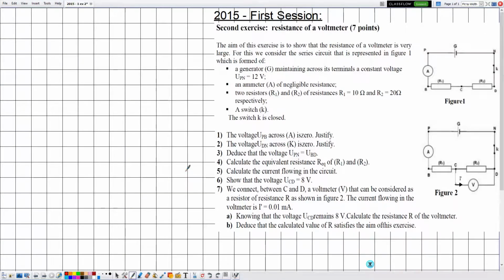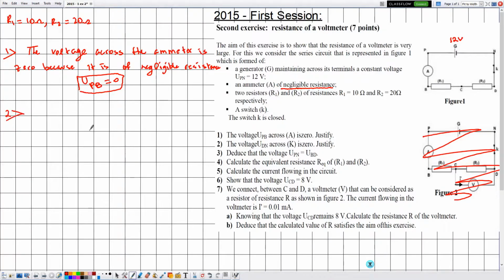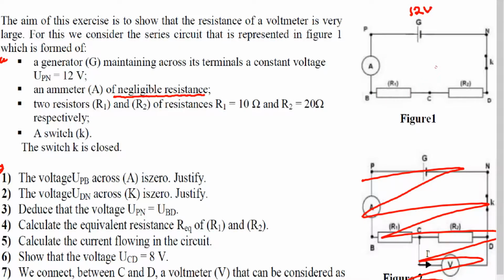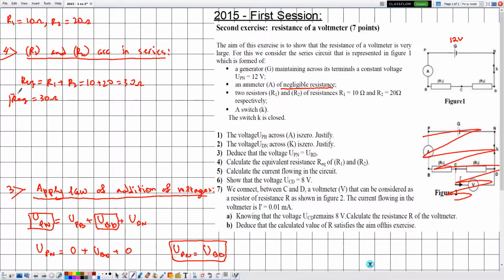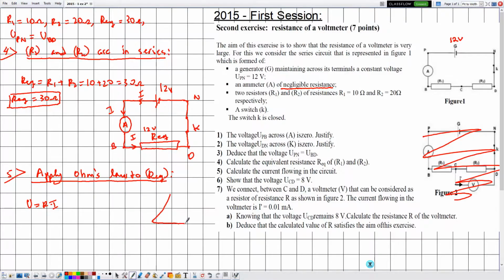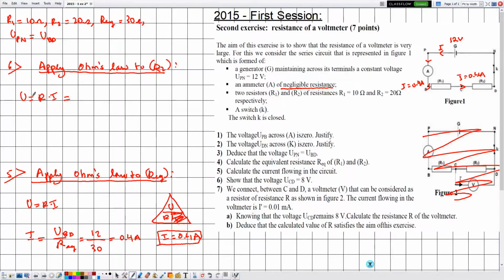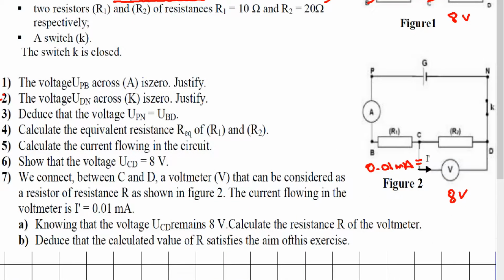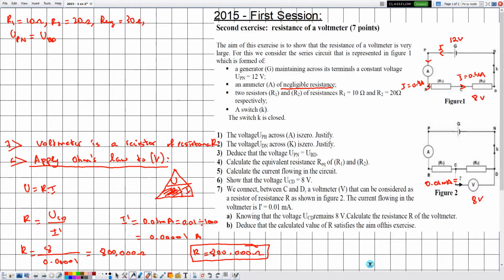Electricity: 2014/2015, 1st session - Ex. 2: Grade 9 Physics.